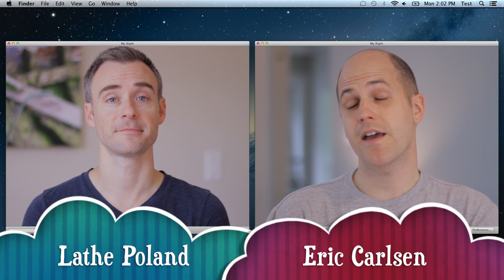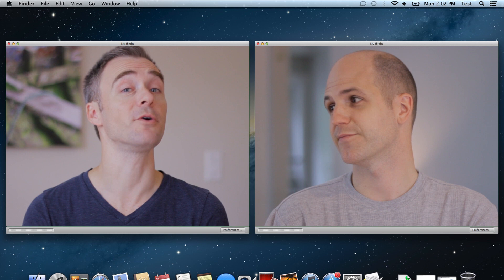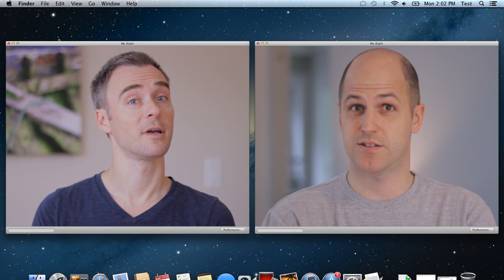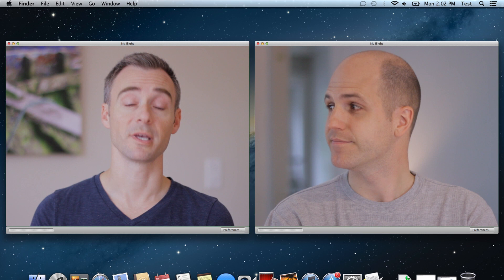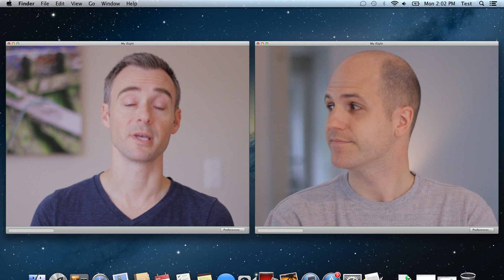Carb-Loaded -- Video Update #3 -- We get Social!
What is Carb-Loaded?
Carb-Loaded is a documentary film being produced by Eric Carlsen and Lathe Poland of The Scene Lab. The film follows the obesity and diabetes epidemic...and the word epidemic is not even a slight exaggeration. A study by The Journal Pediatrics found that the number of children ages 12-19 with pre-diabetes or diabetes increased from 9% in the year 2000 to 23% in 2008. What's behind this massive increase in the diabetic/pre-diabetic population? What is it about our food culture that is driving this horrifying trend? This is the core question being tackled in the film.

It's not all doom and gloom though. There is a light at the end of the tunnel for those effected by diabetes and pre-diabetes. We will talk about some of the positives things that are taking place on this front as well.

What can you do to help?
What we need from you right now is to generate awareness in the project and encourage people to register on our Please consider forwarding this information to anyone you believe might be interested in this project.